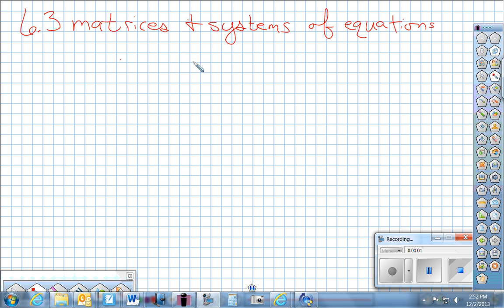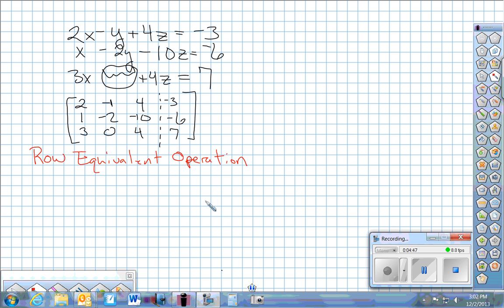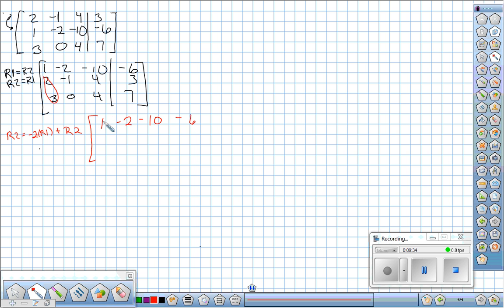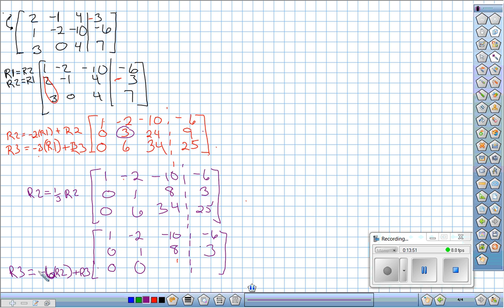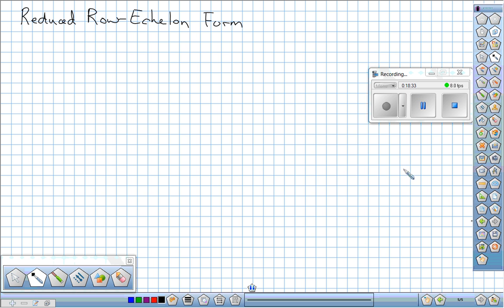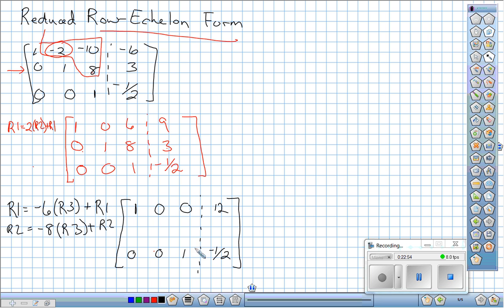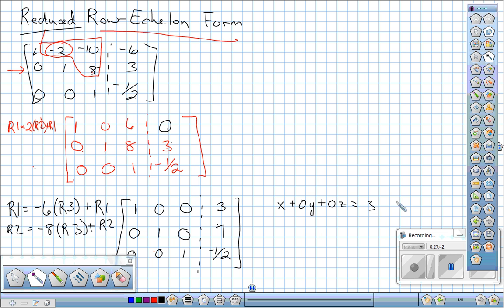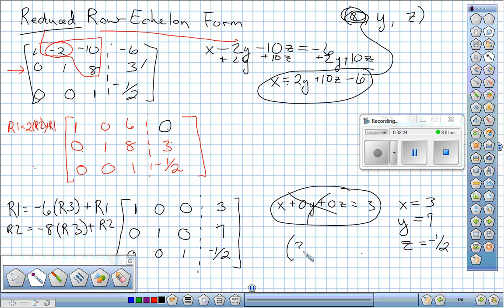6 3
Description